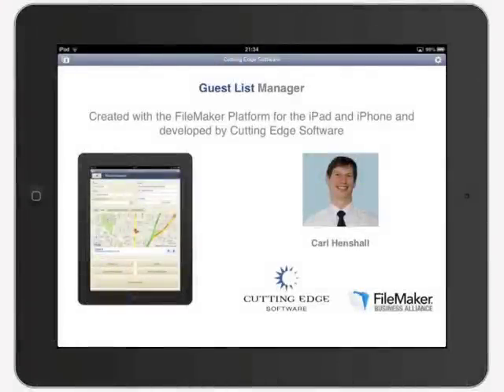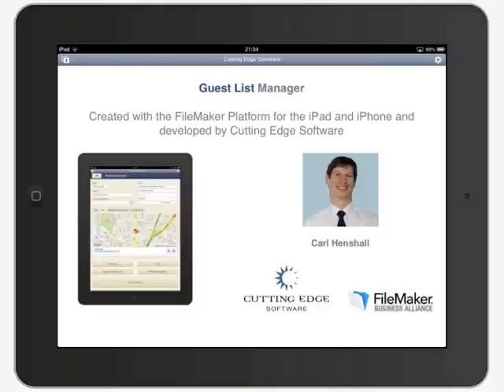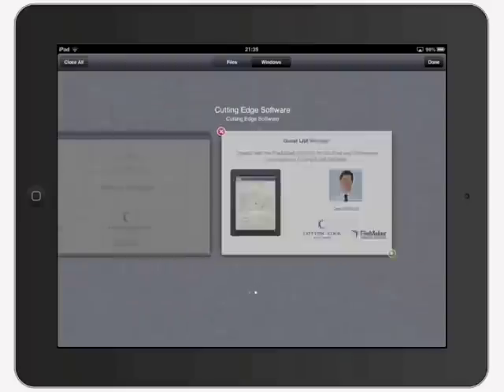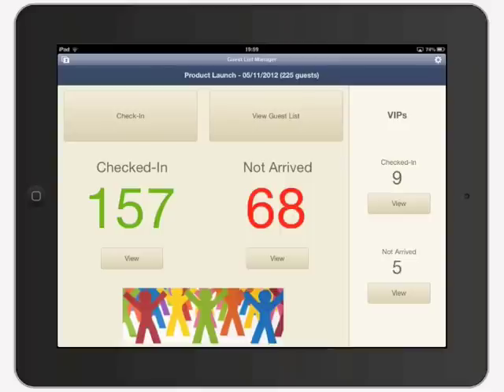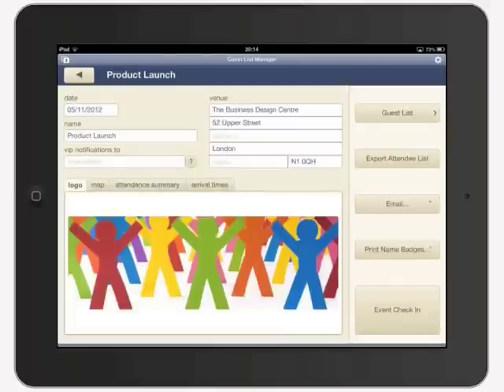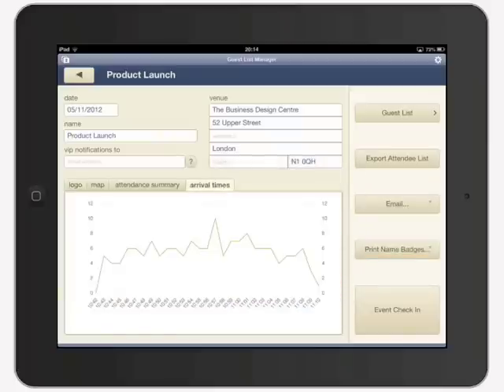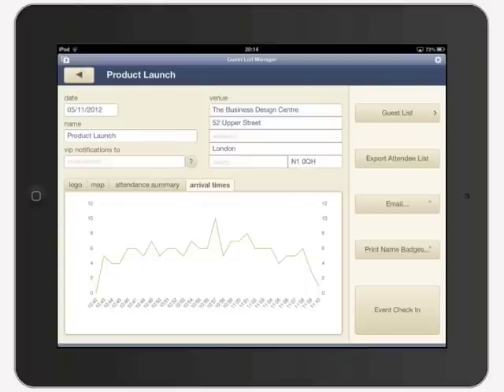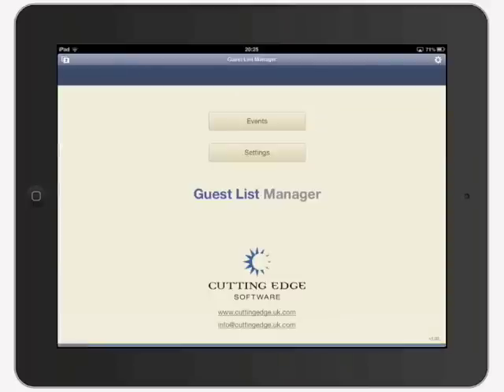FileMaker iOS Demo Solution: Guest List Manager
Guest List Manager, an essential guest management system for iPad. Check-in guests, get live stats on counts, notify hosts upon VIP arrivals, print name badges and send reminder emails.

FileMaker Developer: Cutting Edge Software Ltd